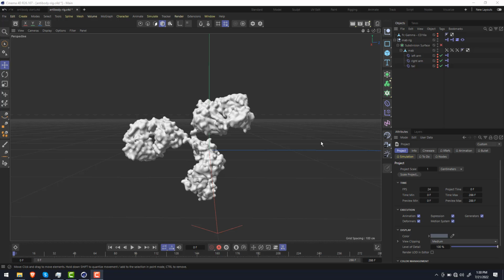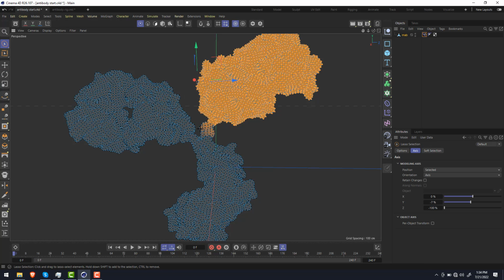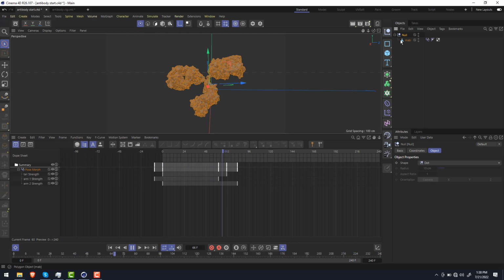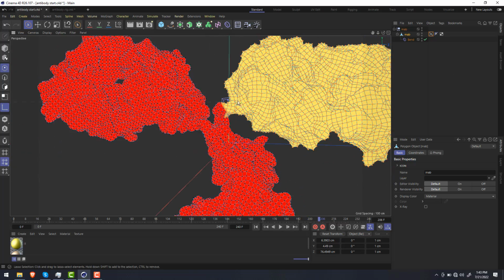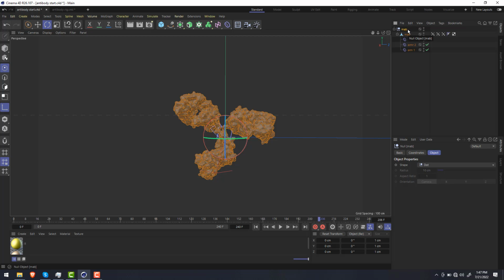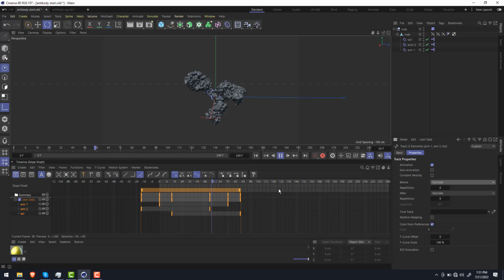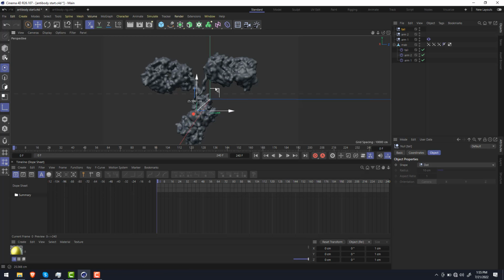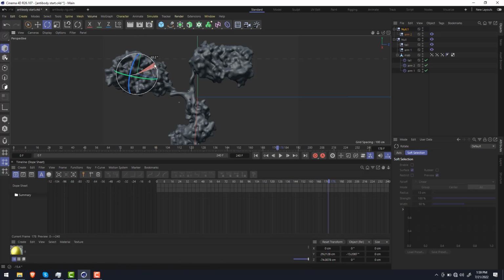AMI presentation 2022 Part 1 - molecular rigging techniques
This tutorial shows 3 techniques for rigging a monoclonal antibody, none of which use joints!  The first technique utilizes pose morphs in rotational mode.

9:25 - this technique utilizes bend deformer in combination with vertex maps to restrict the deformer's influence.

21:45 - this technique uses a cluster deformer.  Cluster deformers are often used in facial animation, but here they're used in conjunction with vertex maps (created in the previous technique) to control sections of the model.